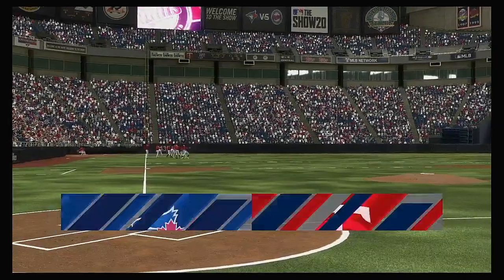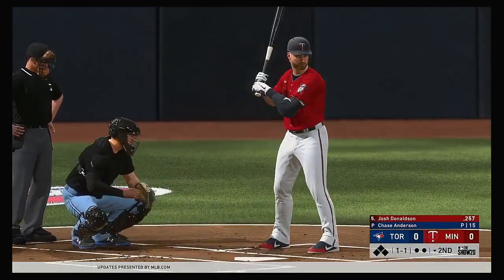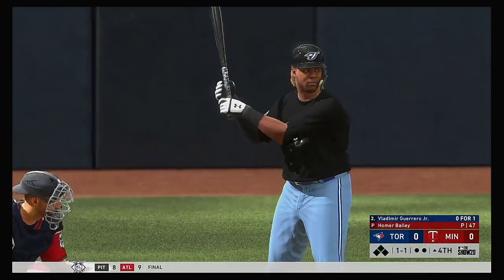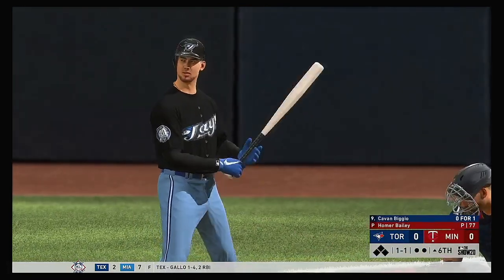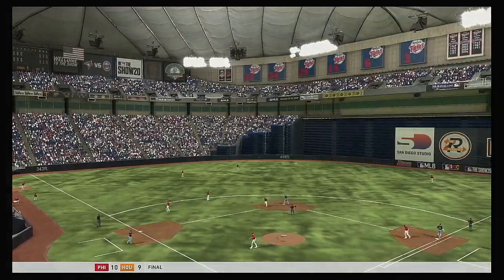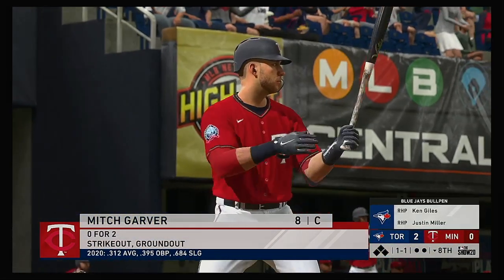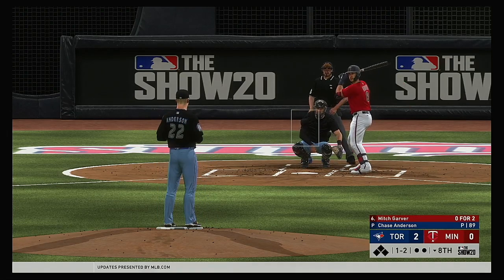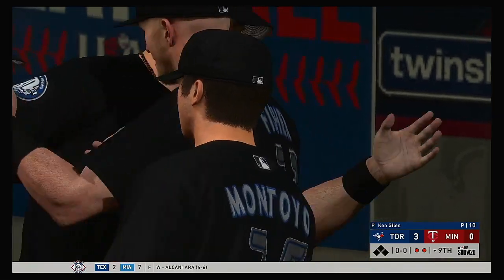MLB 2020 Season 7 9 2020 Toronto Blue Jays @ Minnesota Twins